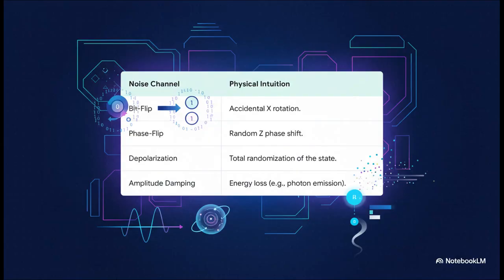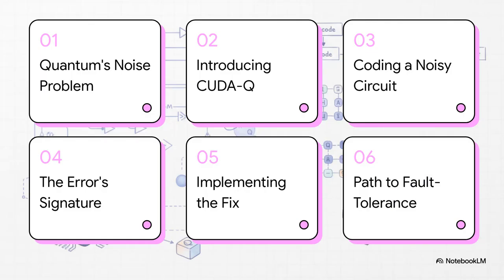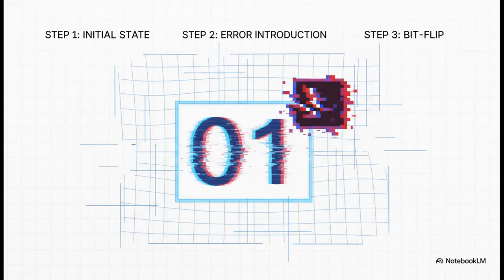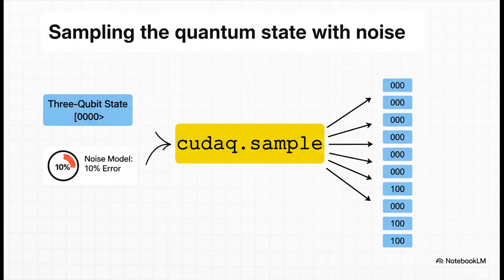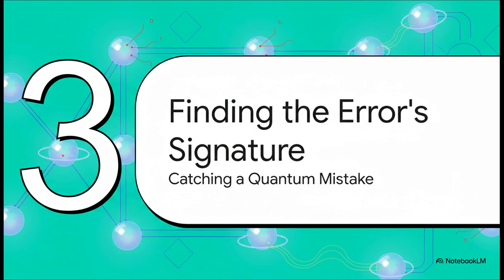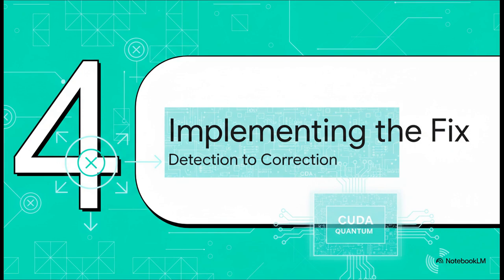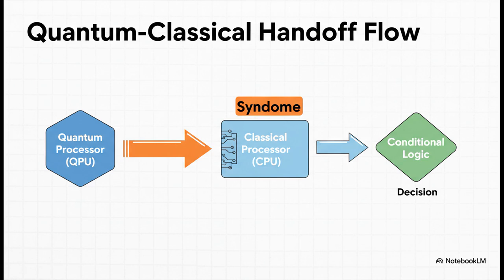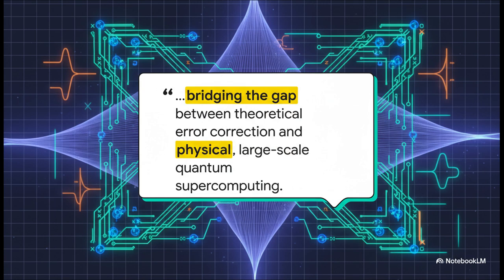Quantum Error Correction Using CudaQ and Python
This is a plausible approach which is good for beginners to understand, what is the current approach of running quantum algorithms for error correction toolkit  and practical hands on using CudaQ on a sample circuit.

Intended user group for this video is somewhere between advance researchers to hobbyist and the use of this video is only for education, i do not intend any profits or conflicts of interests.